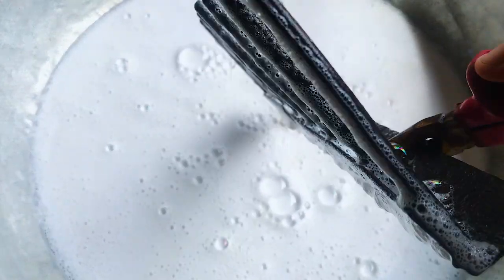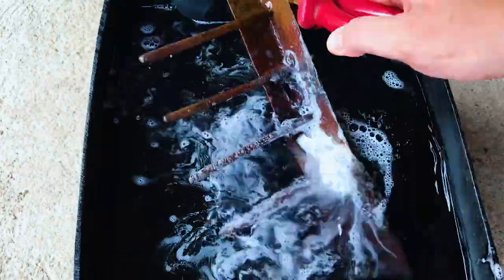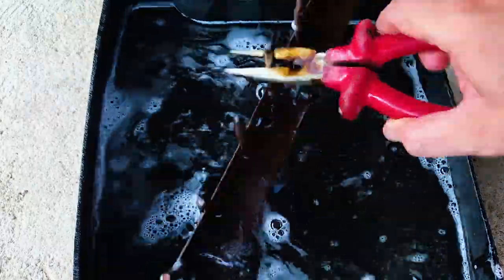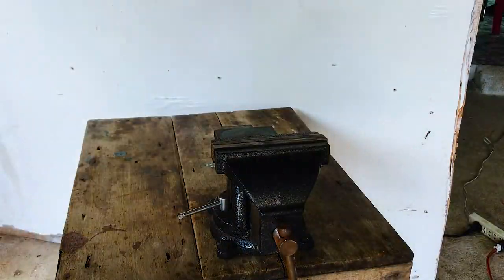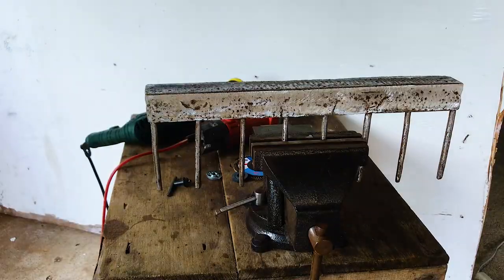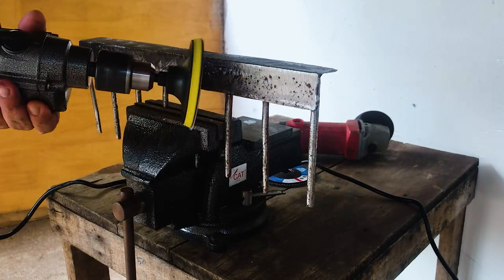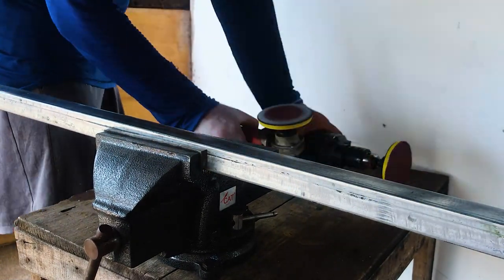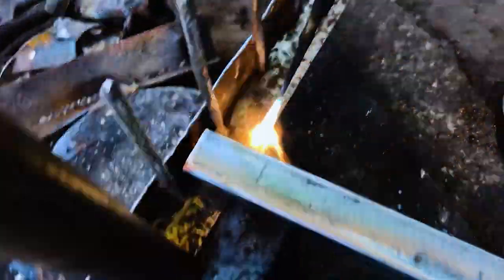Sharpen old long hand agriculture rake - Restoration Video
There is an old tool, long hand agriculture rake which has been using more than 15 years by my neighbor. I am asking her to restore it by sharpening the rake teeth and change to the mental steel handle. I spend around 5 hours to do this job.